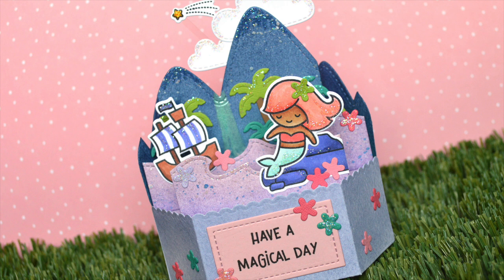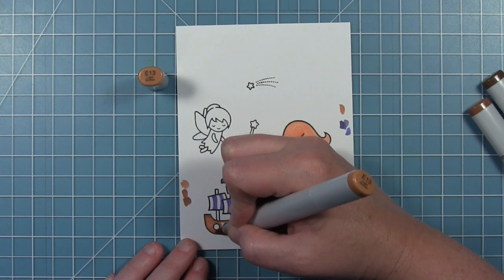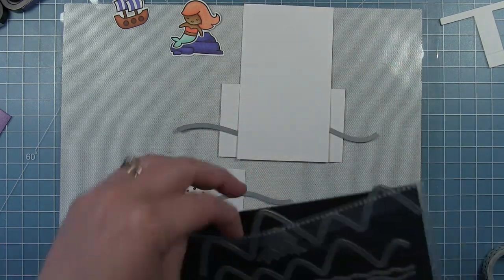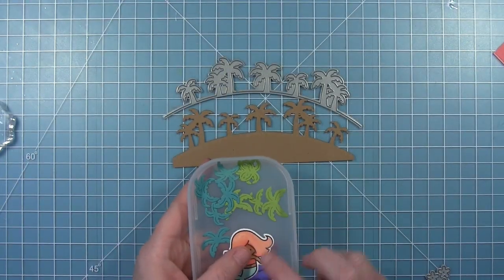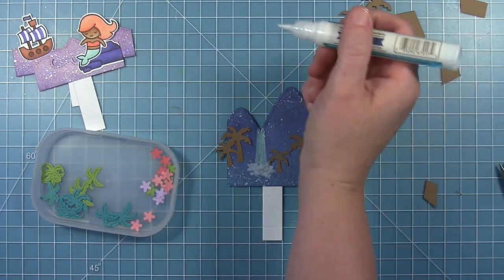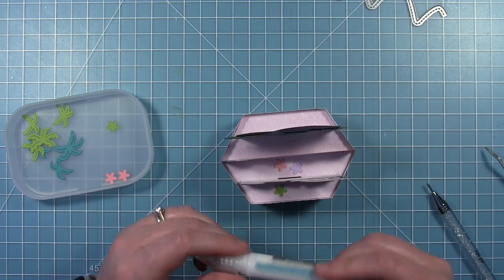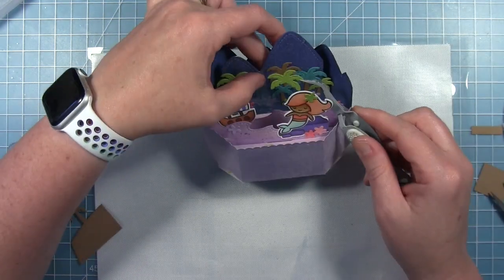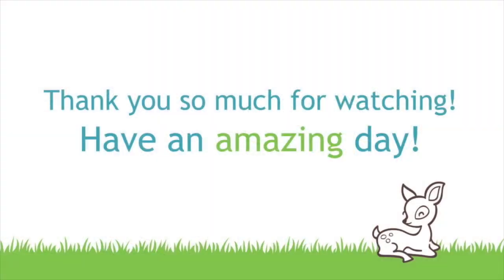Neverland inspired Platform Pop-Up card with Chari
to see our products, more ideas and inspiration! In this video, Lawn Fawn Design Team member Chari shows us how to make to Platform Pop-Up card inspired by a Neverland fabric swatch. Inspiration comes from lots of places!

• 80 lb. cardstock - white